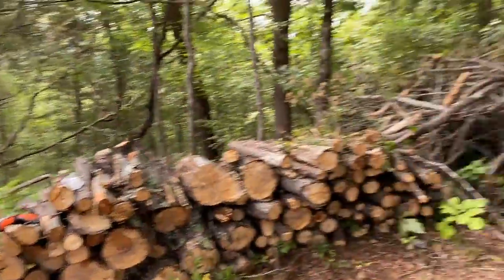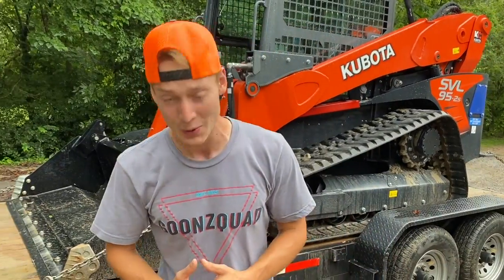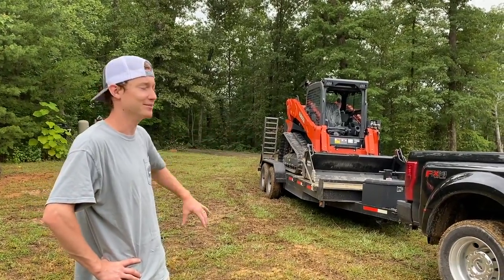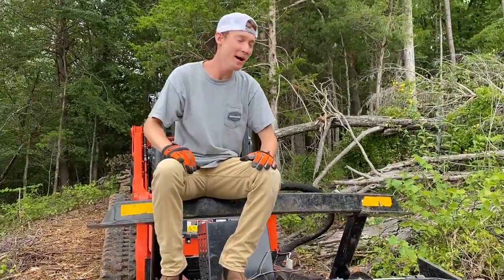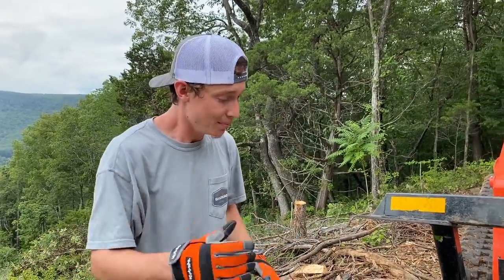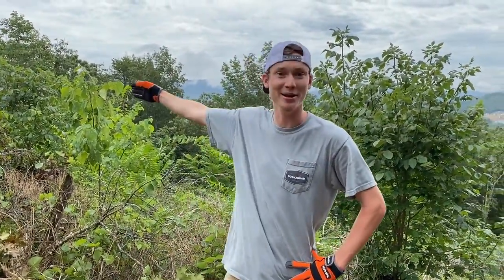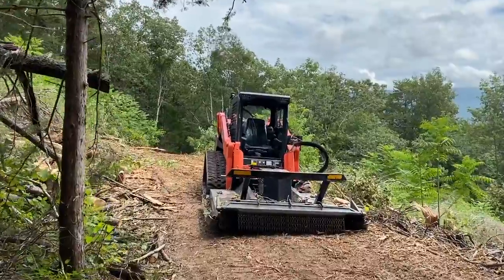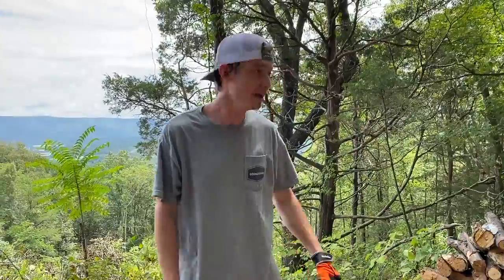The New Goonzquad Headquarters Part 4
We finally put the machines to the real test!!! After using chainsaws and a few other basic tools, we were only able to clear out so much of our property. When we brought in the machines it made it look like a piece of cake. We are super happy with results so far and we cant wait to show you guys what else we have planned.

 Rossville,GA 30741